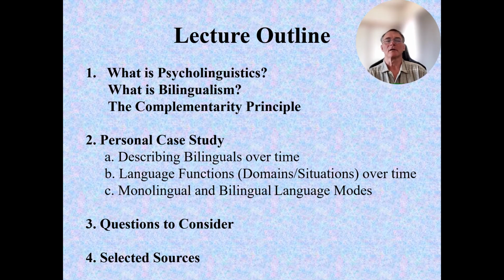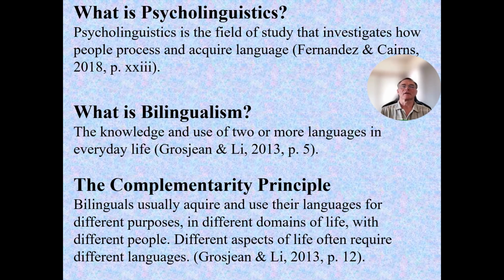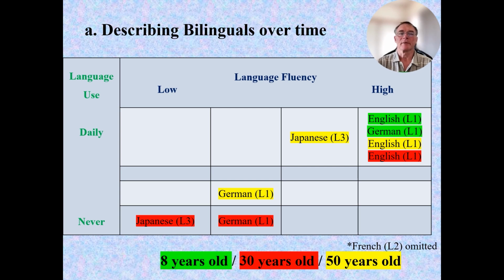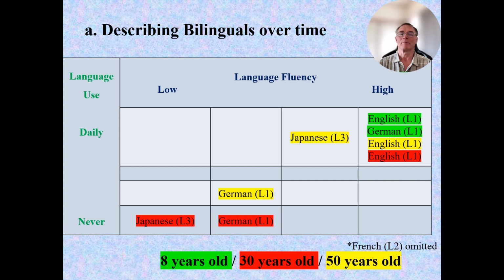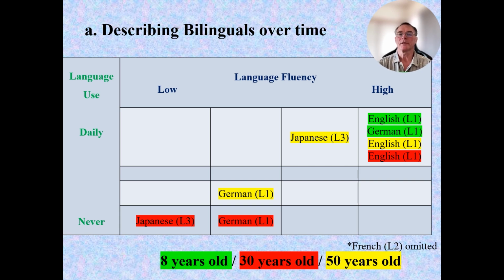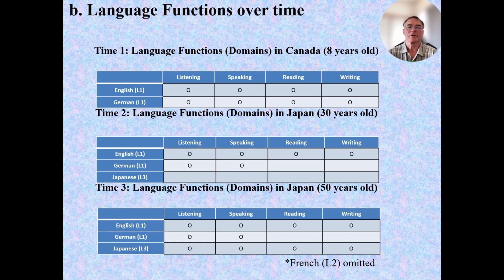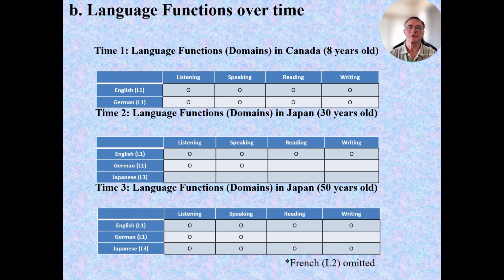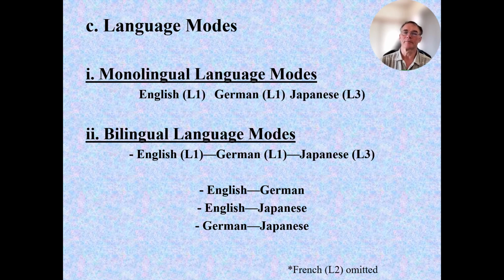An Introduction to Psycholinguistic Features of Bilingualism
In this online lecture, Robert H. Taferner, an Associate Professor at Hiroshima University, introduces the fundamental features of being bilingual from a psycholinguistic perspective. Topics such as your Bilingual Profile, and Functions and Modes of Language Use will be addressed. After viewing this lecture, you will have a deeper understanding of what is means to be bilingual, which may help you in your ongoing language studies.